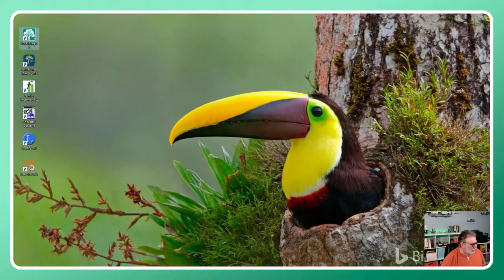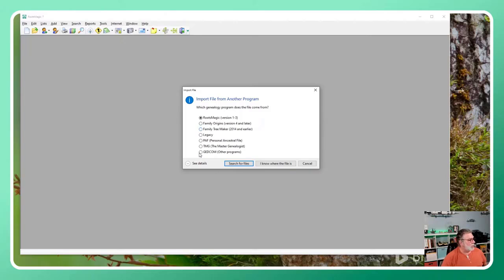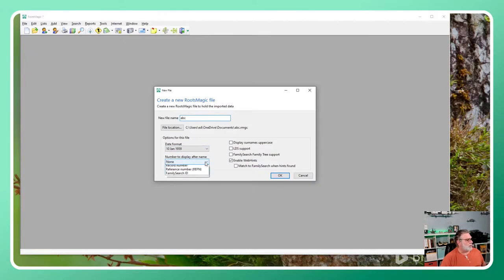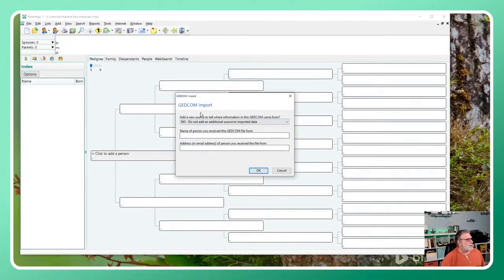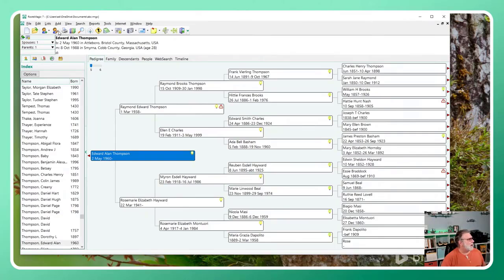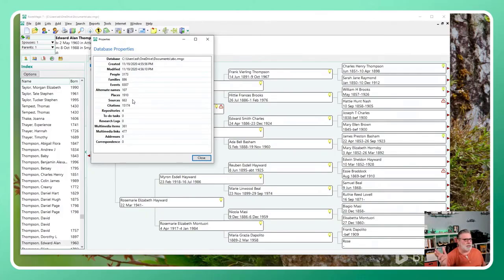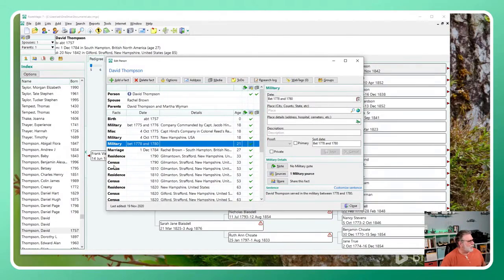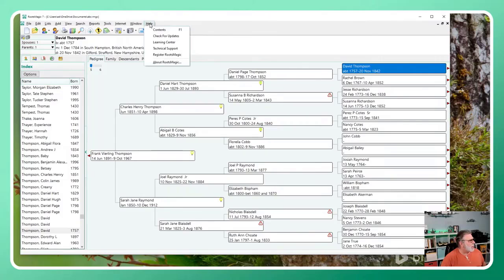Importing a Genealogy GEDCOM File into RootsMagic 7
The GEDCOM - you love it, you hate it, but as a genealogy software program, you have to deal with it.

We will talk about why and show how RootsMagic 7 handles importing data from ancestry.com